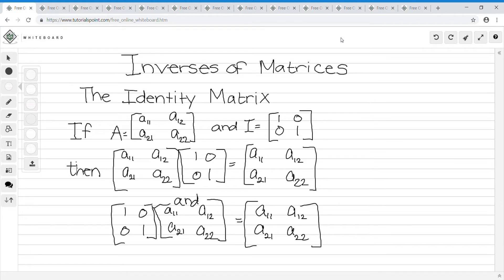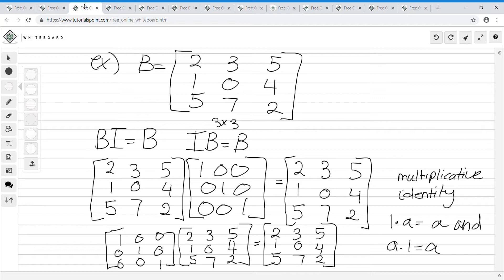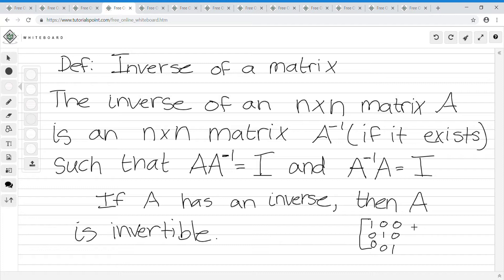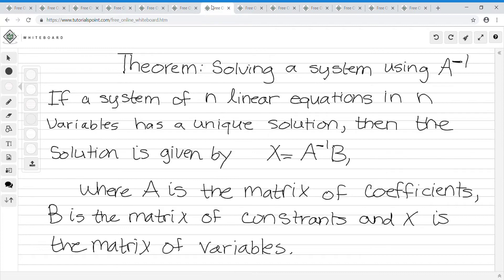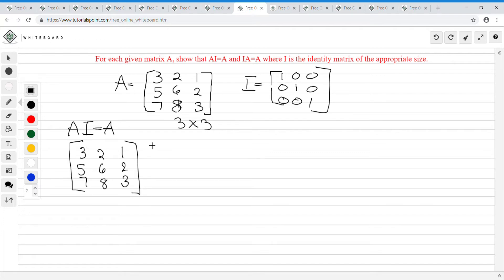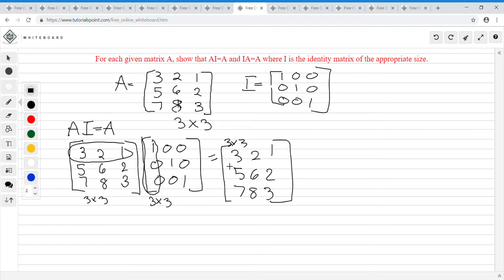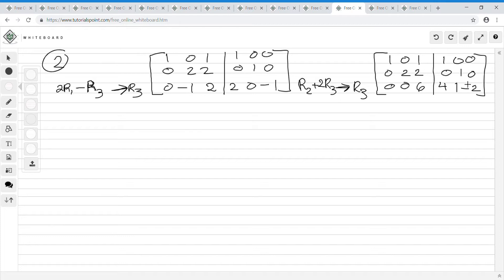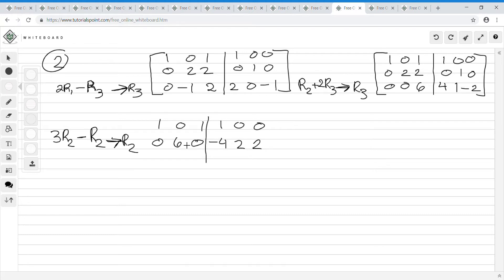Inverses of Matrices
In this section, I will go over the identity matrix (I) which is similar to a multiplicative identity 1.a=a and a.1=a. I will define the inverse of matrix AA^-1=I, A^-1A=I, and go over the steps to find the inverse of a square matrix A. Also, I will solve systems of equations using matrix inverses.